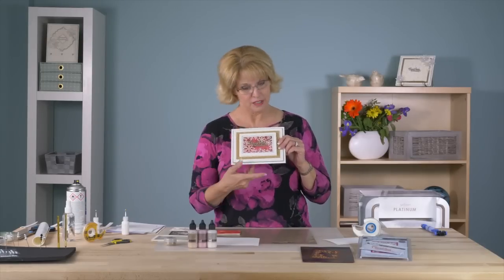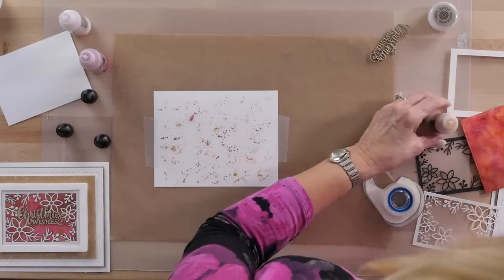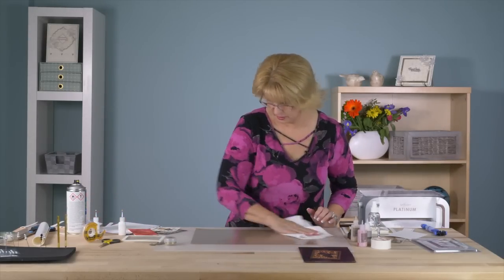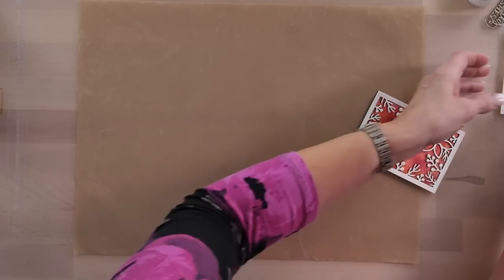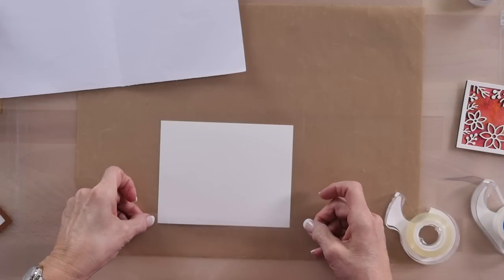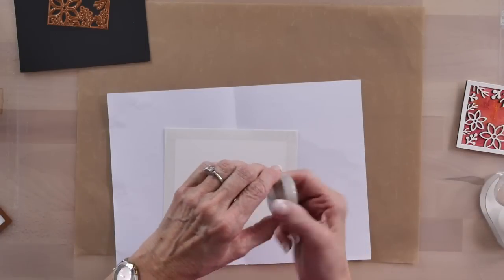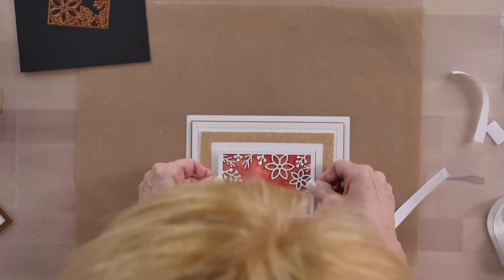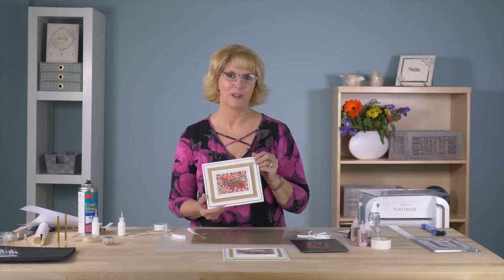Fun Festive Pixie Powder Card Tutorial I Crafting My Style with Sue Wilson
Sue Wilson takes you through step by step how to create this fun festive Christmas card.

Items Used:
Pretty Poinsettia Frame CED3188
Mini Expressions Christmas Wishes CEDME036
Lava Red Pixie Powder CSPPLAVA
Rich Gold Pixie Powder CSPPRICH
Scarlet Mist Pixie Powder CSPPSCAR
Coconut white card 40980
Black card 40071
Antique Gold card PC009
Acetate HEATEMBOS
Double Sided Scotch Tape 3MTAPEDS
Golden Sand Polished Silk Glitter CSPSGSAND